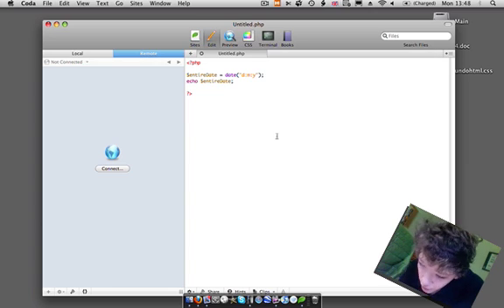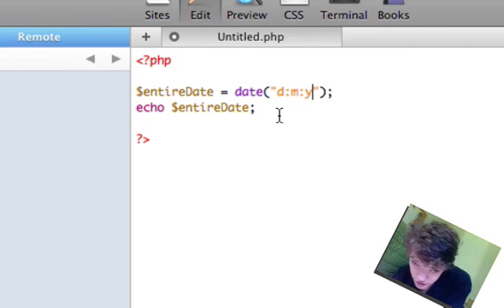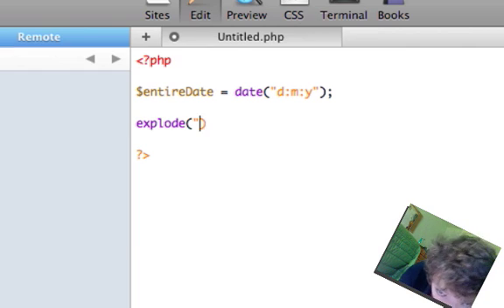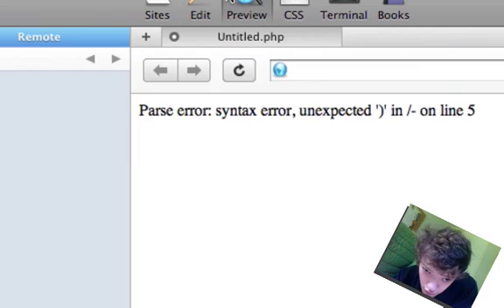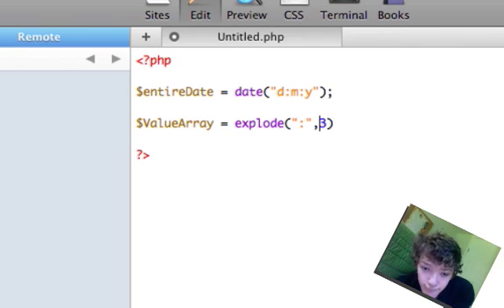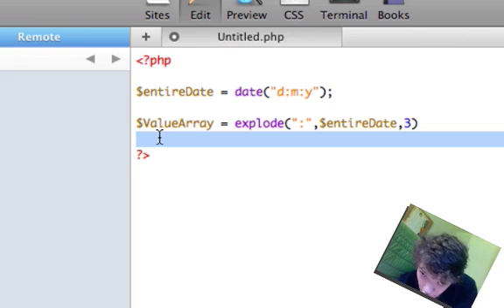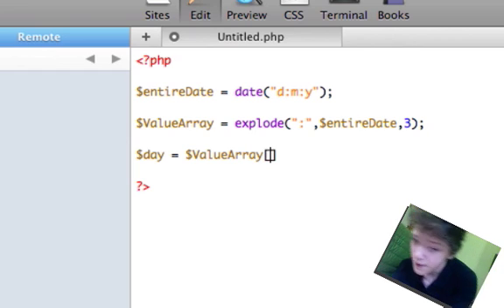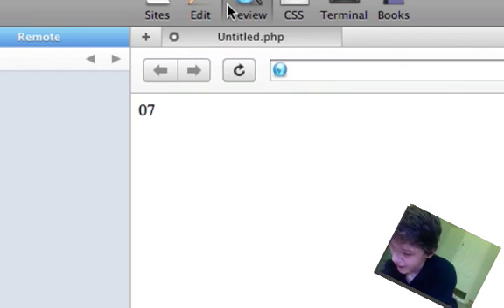PHP For Designers - Splitting Strings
- Just me discussing the PHP explode function and exactly how to use it.